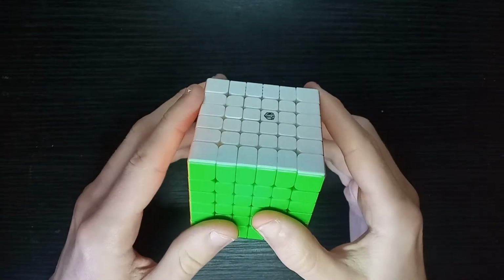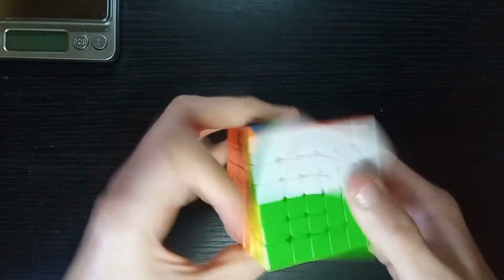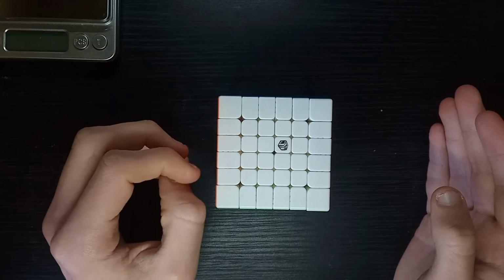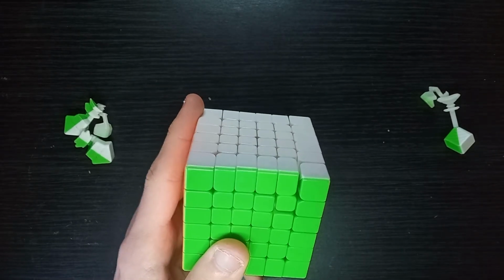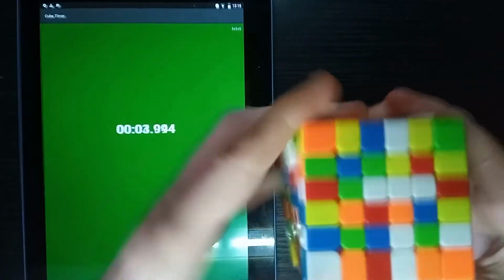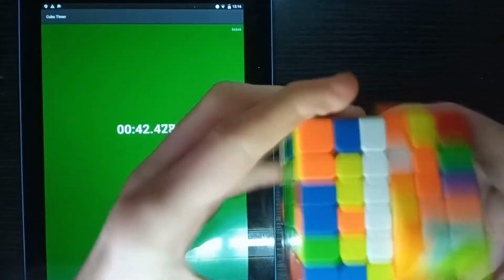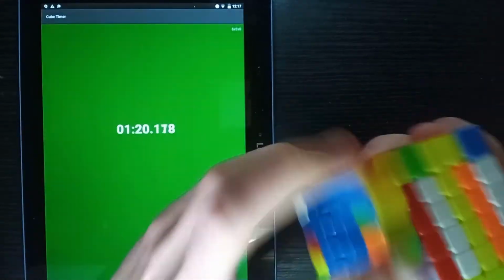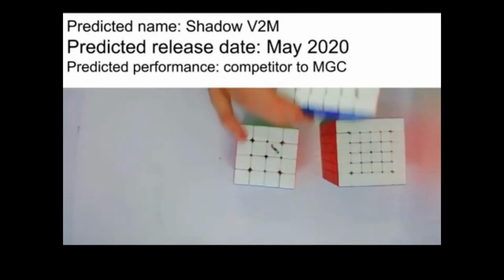QiYi X-Man Shadow V2M review | speedcubing.org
The Shadow V2M is definitely an improvement on the original shadow despite the pieces actually being quite similar, unfortunately in my opinion it has failed to beat the MGC in general performance but I suspect some people will see things differently. It defiitely requires some lubrication to maintain its speed and unfortunately comes with the occasional catching, at least pops are incredibly rare though.